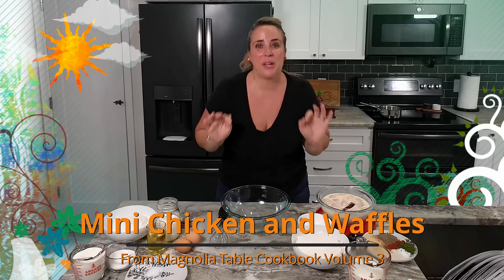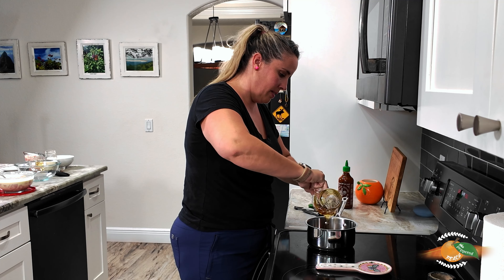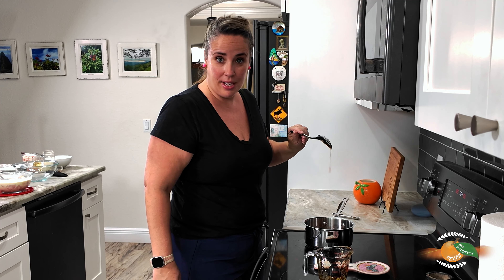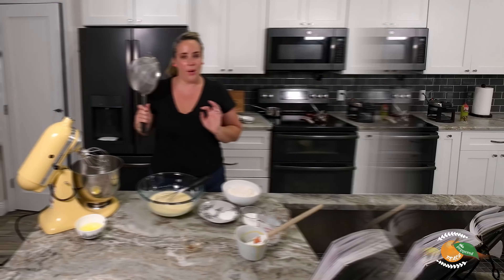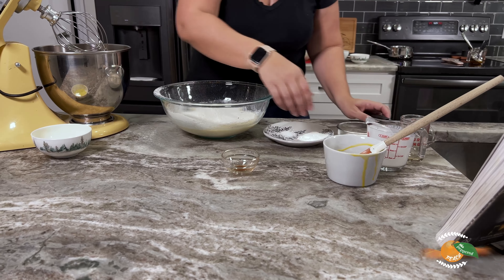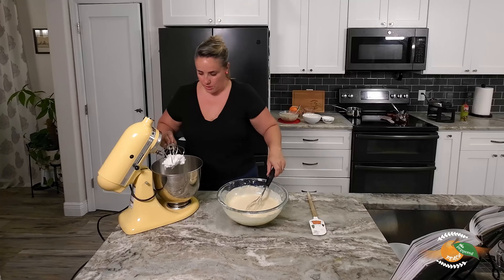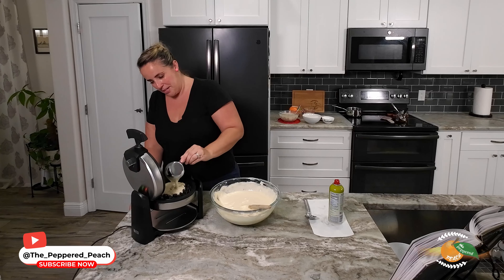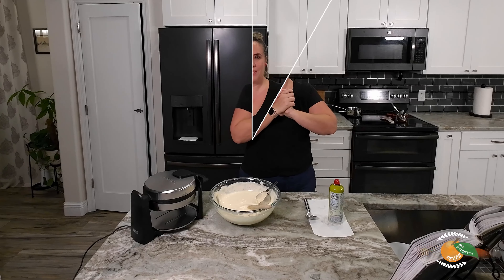Re-Play S03 Episode 021- Mini Chicken and Waffles _ Magnolia Table Cookbook Volume 3